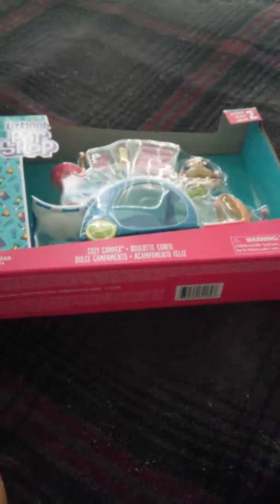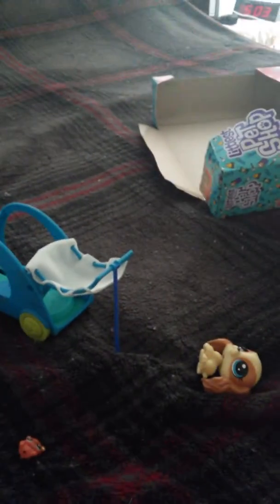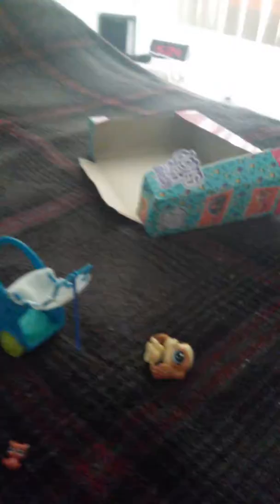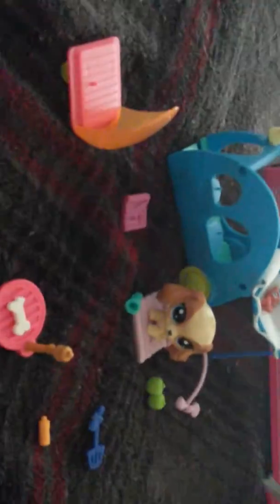I bought some new Lps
I have nothing

hope ya enjoyed it